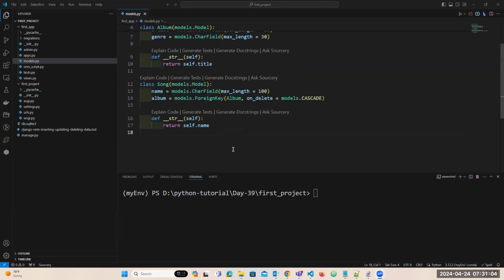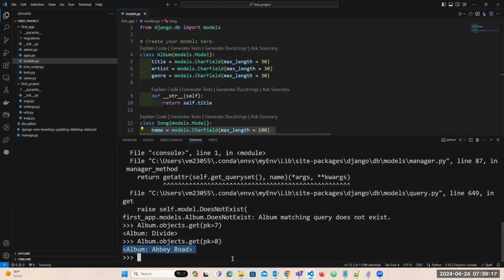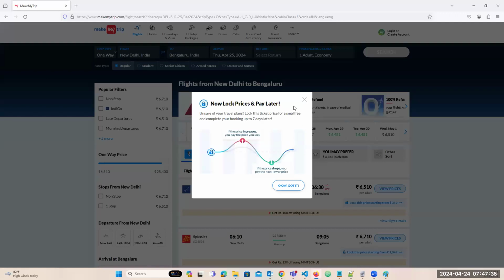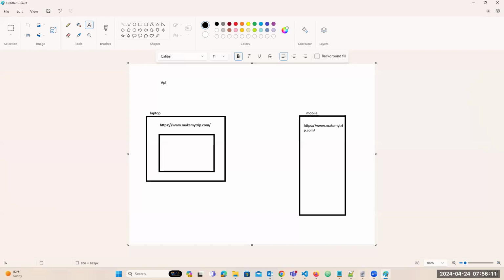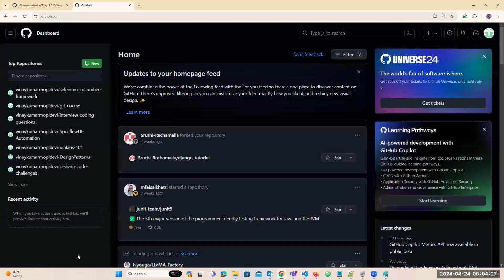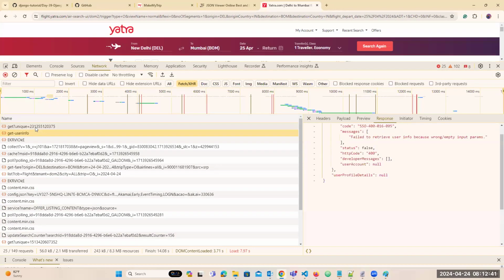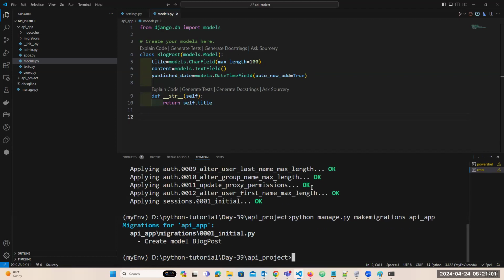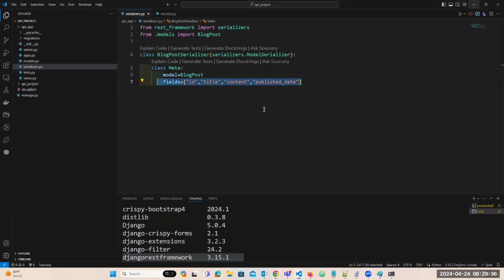12 Django: Django-ORM CRUD ,Django RestApi introduction